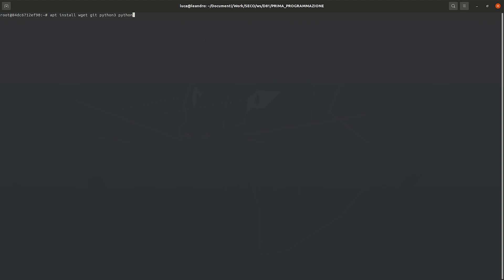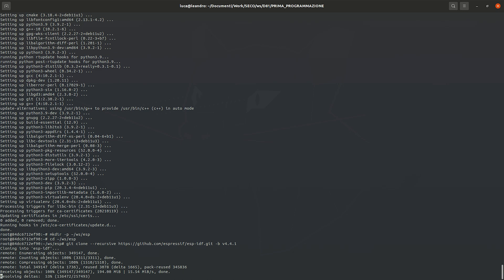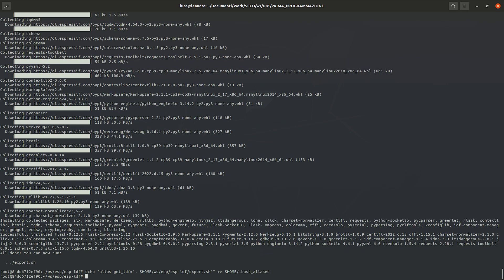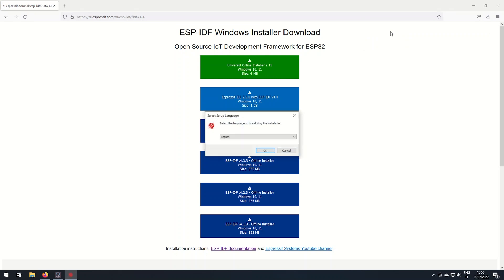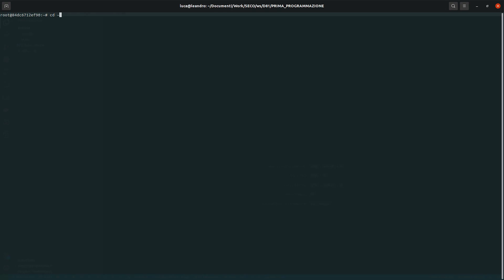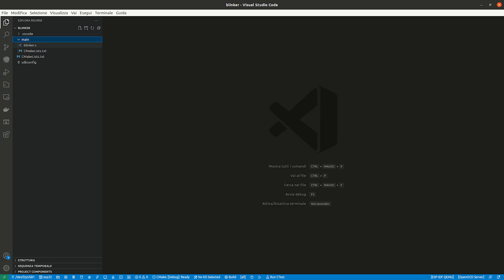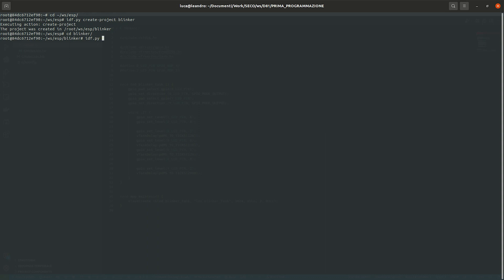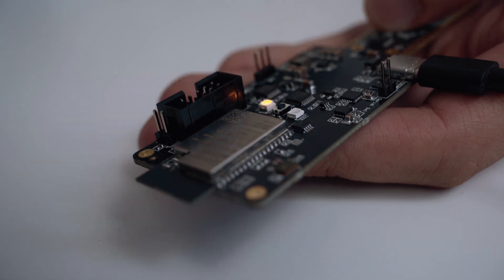UDOO KEY - Dependencies installation & Firmware uploading ESP32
UDOO KEY is a fully programmable board combining Raspberry Pi RP2040 and ESP32 into a single powerful solution. It allows you to use either RP2040, ESP32 or both to build any AI projects on your terms.

BASED ON RP2040
The Pico-compatible part is built upon a Raspberry Pi RP2040 dual ARM Cortex-M0, with a QSPI 8MB Flash, a 133MHz clock and 264KB of on-chip SRAM.

FEATURING ESP32
The fully programmable ESP32, on the other hand, is based on a dual-core Xtensa 32-bit LX6, with a 16MB flash memory, an 8MB PSRAM, Wi-Fi and Bluetooth.

DESIGNED FOR PROFESSIONALS AND HOBBYISTS ALIKE
UDOO KEY is 100% compatible with any accessory available for Raspberry Pi Pico and with Olimex UEXT modules for ESP32.